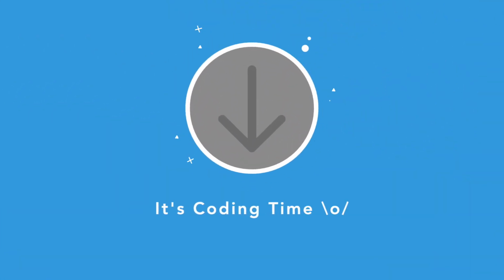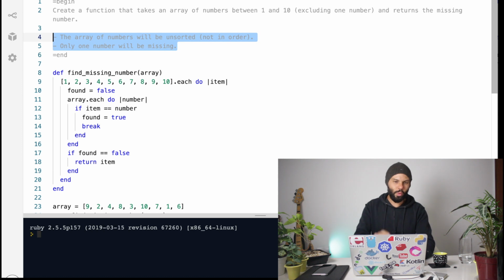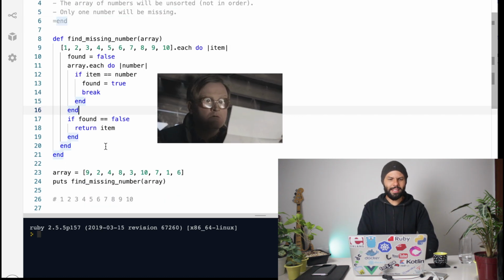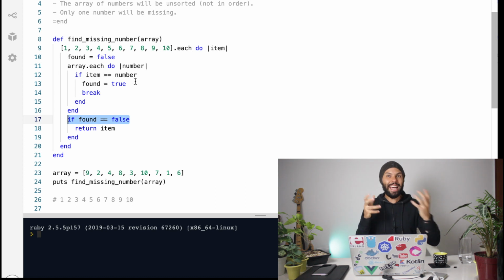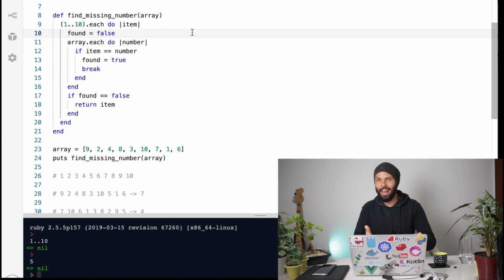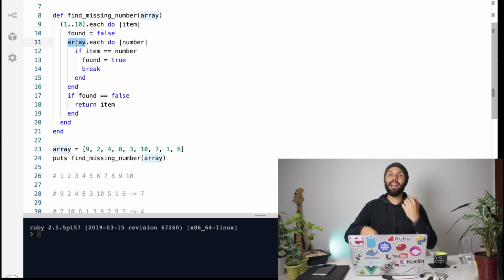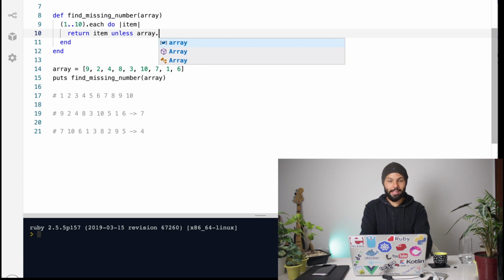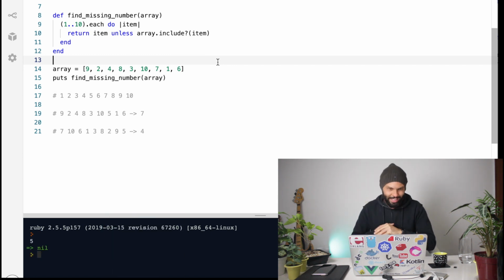Day 19 of 30 - Ruby Coding Challenge - Ruby Way to Missing Number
Hey folks! Coding Challenge number 19, this time solving the previous puzzle with a more decent code design 🚀